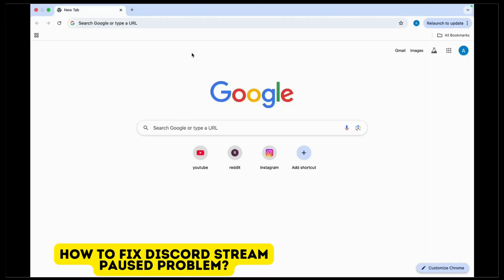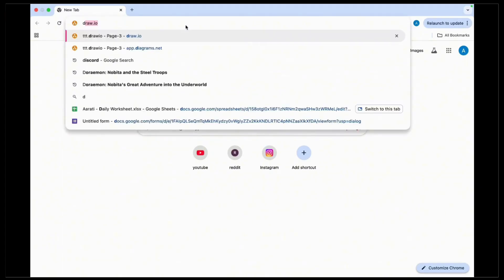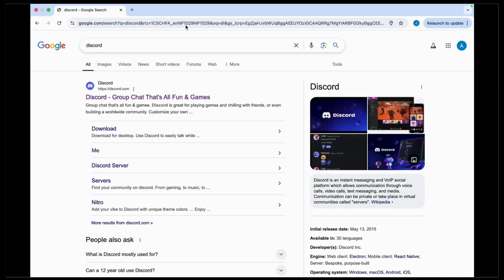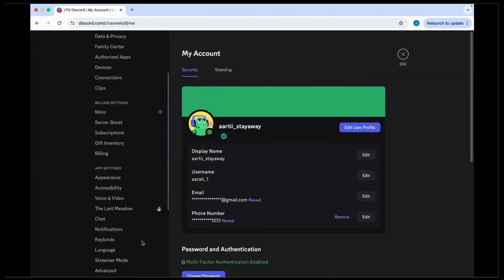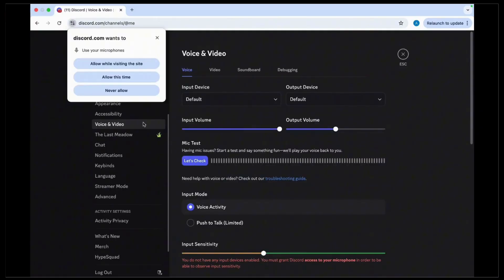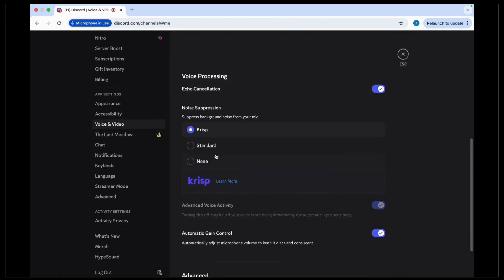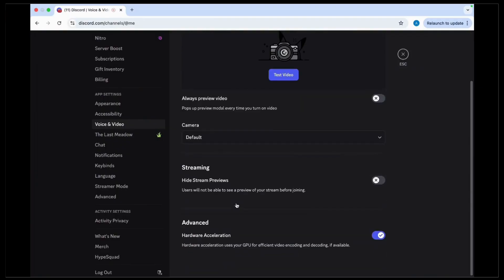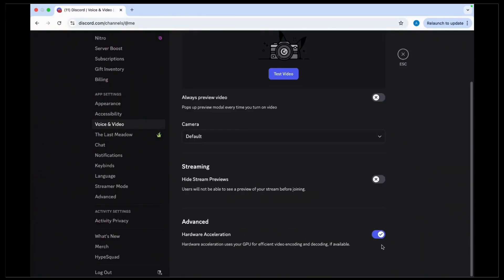How to Fix Discord Stream Paused Problem 2025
Are you encountering the "Stream Paused" problem while streaming on Discord? Don’t worry! In this video, we’ll walk you through the steps to fix this issue quickly and easily. Whether you're asking, "Why did my Discord stream pause?" or need help resolving the streaming pause problem, this tutorial has you covered. Learn how to get your Discord stream back to normal and start streaming without interruptions. Watch now for the ultimate fix to the Discord stream paused issue!

Timestamps:

00:00 How to Fix Discord Stream Paused Problem
00:10 Why Is My Discord Stream Paused?